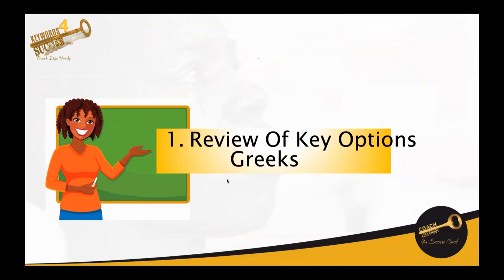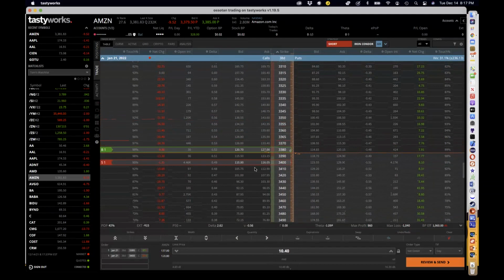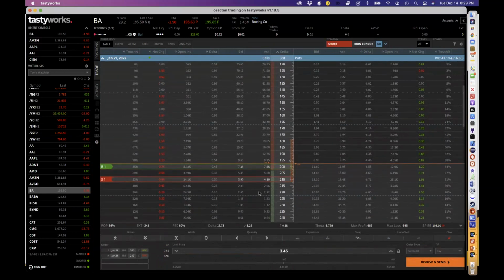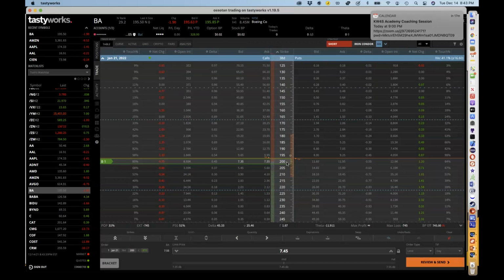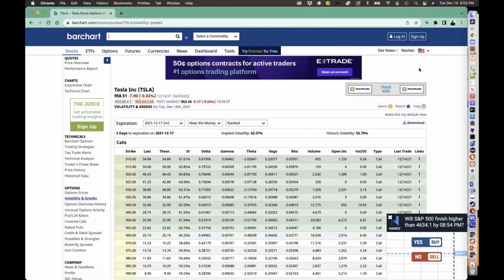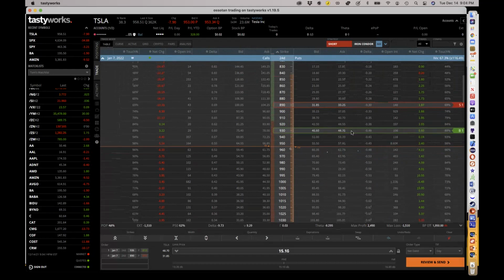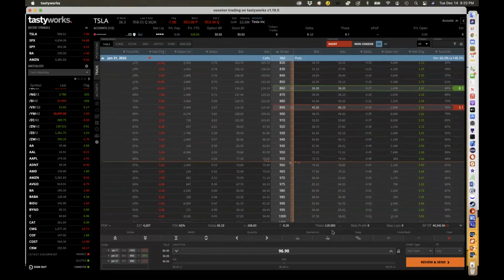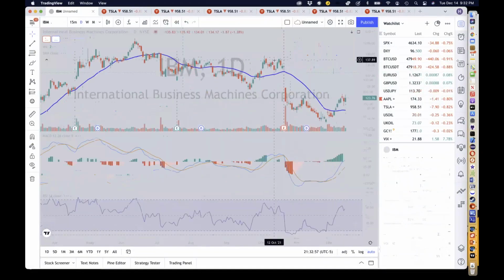Advanced Options Strategies - Session #2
Covering a review of Session #1 and Bull/Bear Call/Put Spread and other options strategies